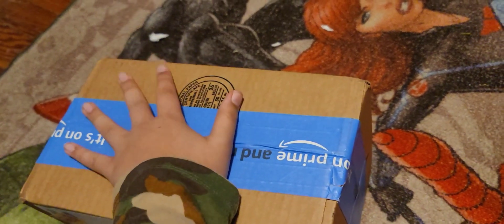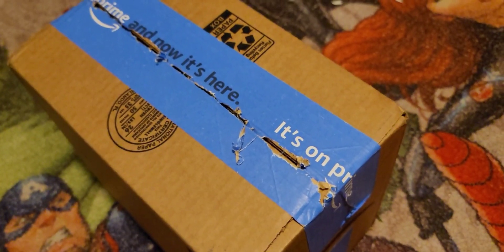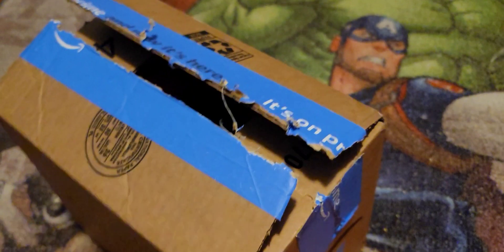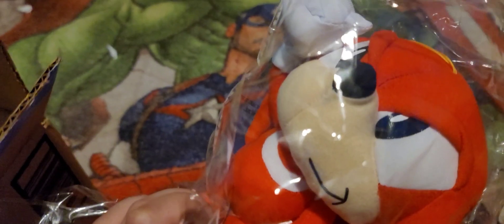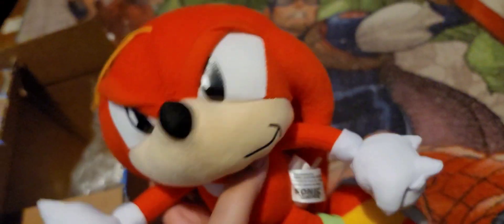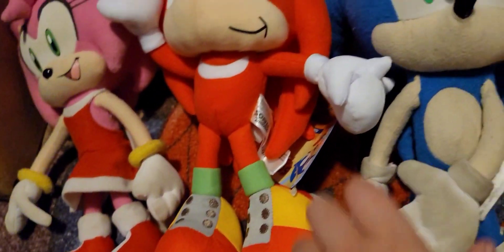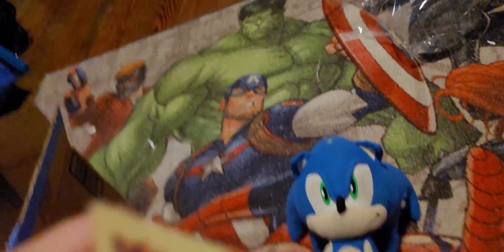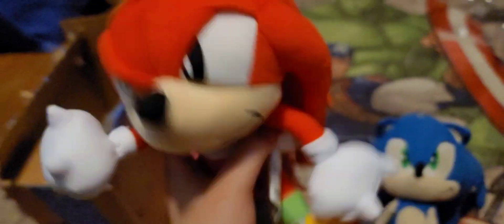Ge Classic Knuckles unboxing (plush review)